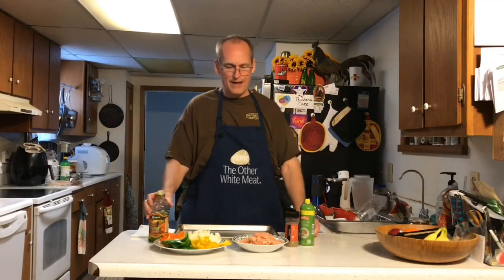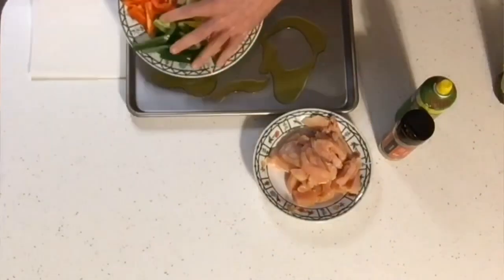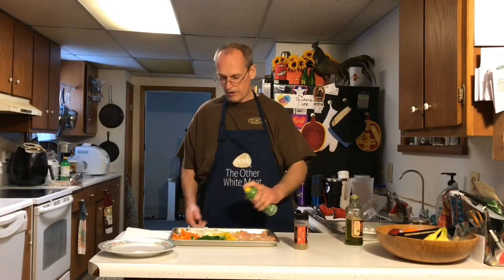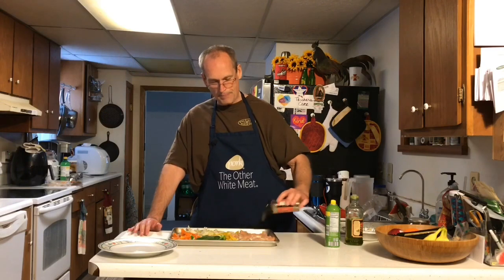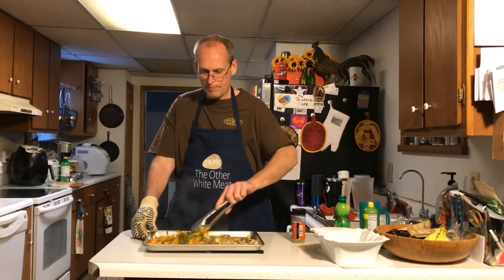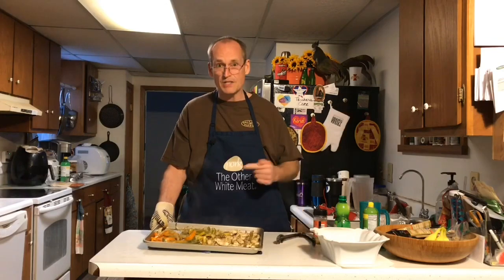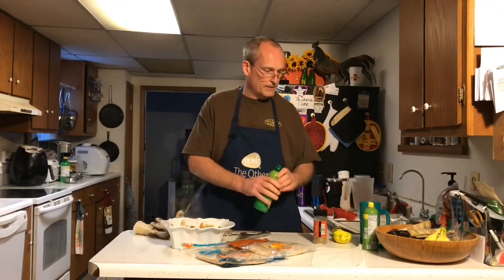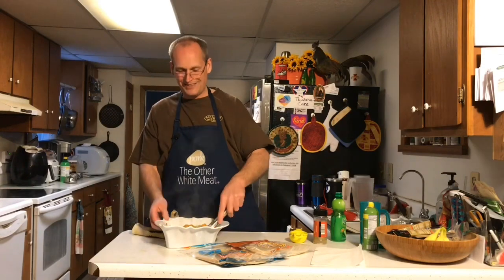Easy Sheet Pan Fajitas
Want a quick and easy week night meal? If you prep it early you can have dinner from the fridge to table in 30 minutes.